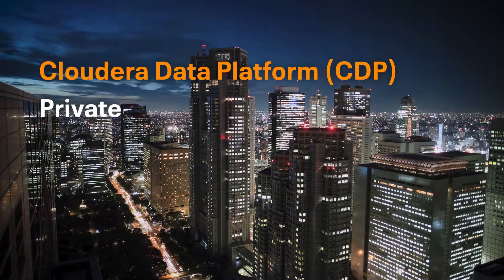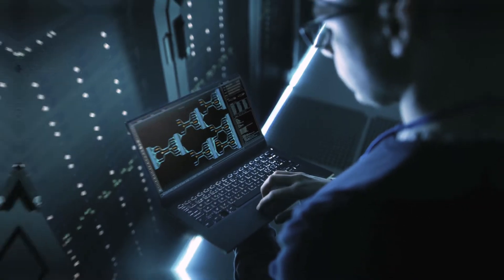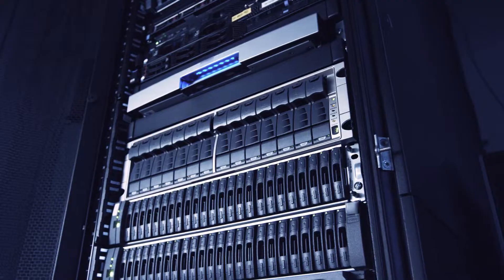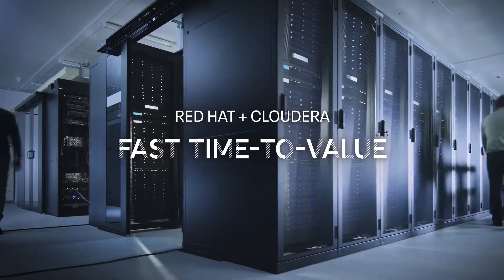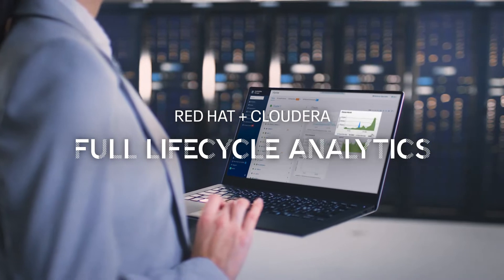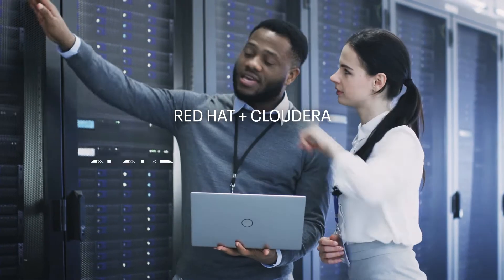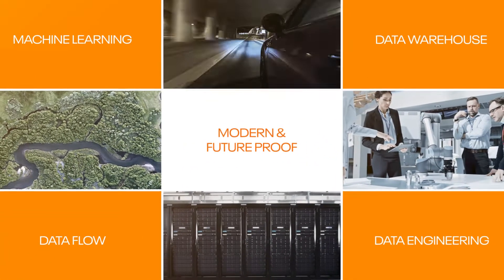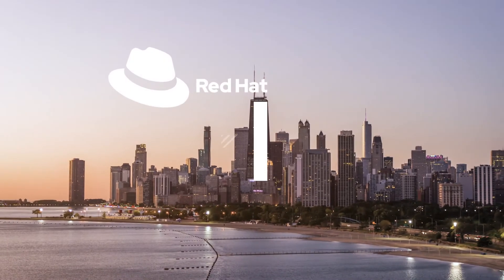Cloudera Data Platform (CDP) Private Cloud on Red Hat® OpenShift®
Learn how Cloudera and Red Hat help enterprise companies securely manage the complete data lifecycle, putting data to work faster and reducing time to value. Cloudera Data Platform (CDP) Private Cloud on Red Hat® OpenShift® aggregates and visualizes data to derive actionable insights in a secure, hybrid, and open-source environment.